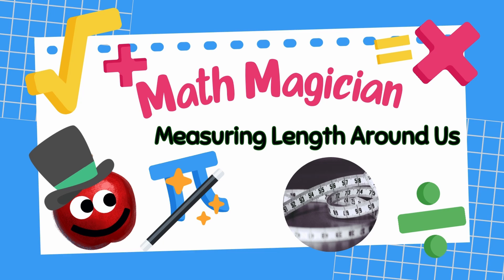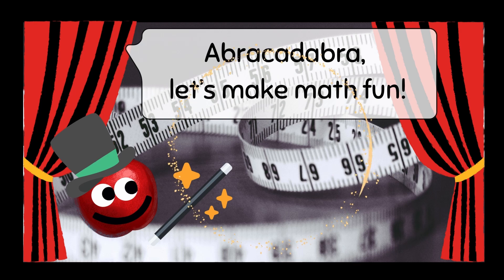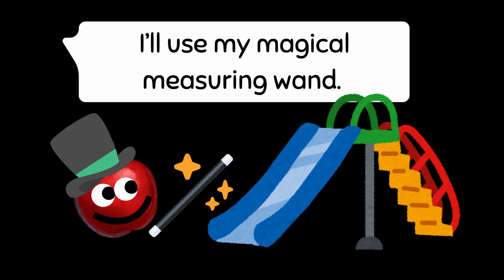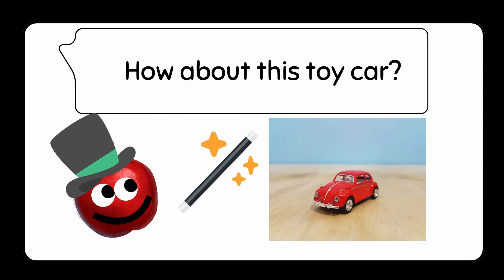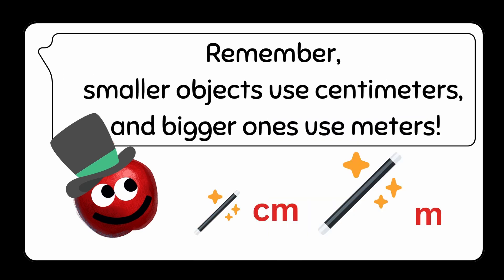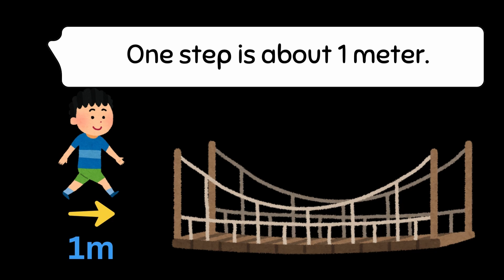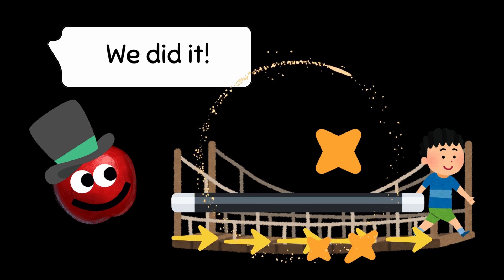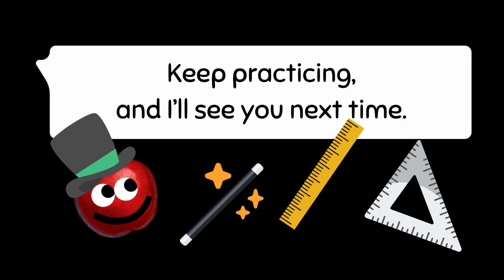Math Magician/ Measuring Length Around Us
Join Little Apple, the Math Magician, as he explores the world of measurement! Using his magical wand, he shows kids how to measure lengths in meters and centimeters, explains the relationship between the two, and provides fun, real-life examples. Get ready for a magical journey into practical math!